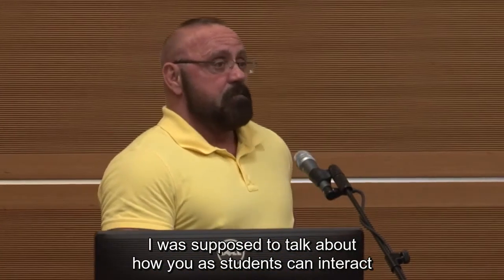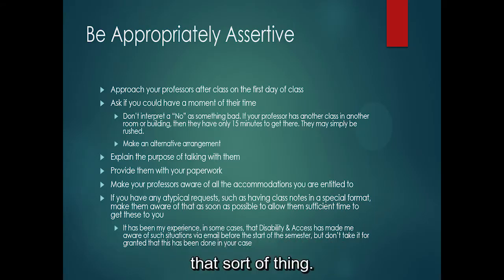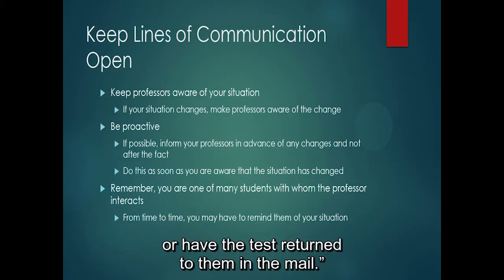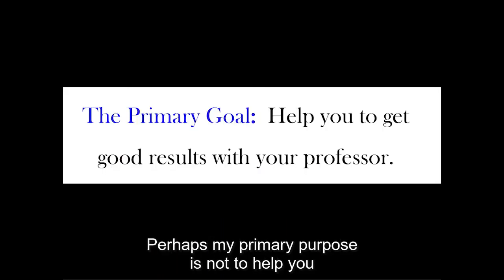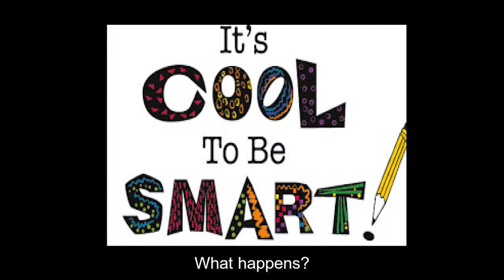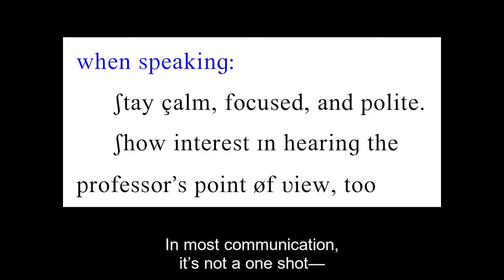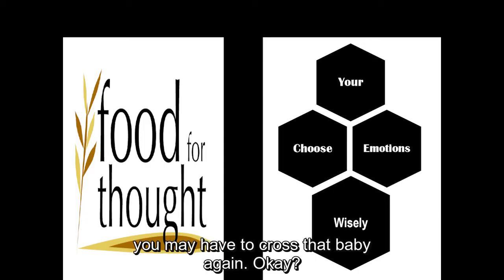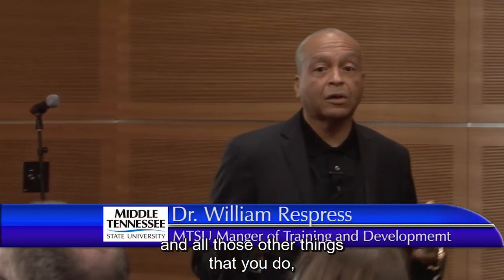Effective Communication - Captioned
DAC presentation regarding effective communication between students and faculty